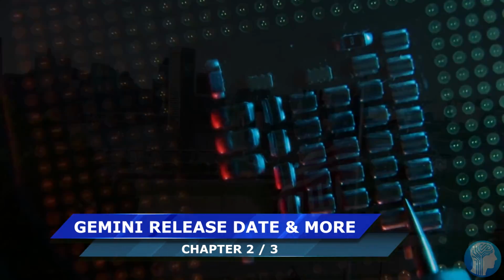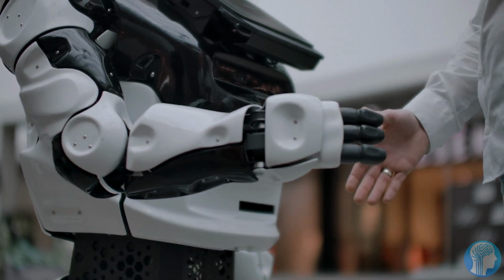Gemini Ultra Release Date & Capabilities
Google's Gemini is finally out and, is making waves as the next-gen foundation model poised to redefine the boundaries of AI capabilities. Unveiled at I/O 2023, Gemini aims to surpass the benchmark set by OpenAI's GPT-4, promising a leap forward in AI technology. The excitement surrounding Gemini reached a fever pitch as Google originally planned a grand reveal next week, only to postpone it until January next year due to non-English query challenges. Despite the setback, sources indicate that Gemini already meets or exceeds GPT-4 standards in certain aspects, hinting at a potential game-changer in the realm of large language models. In this video I'm going to be talking about all the leaks and news around Gemini and when it is supposed to be released and what features Gemini will have compared to OpenAI's ChatGpt and GPT-4.
Every day is a day closer to the Technological Singularity. Experience Robots learning to walk & think, humans flying to Mars and us finally merging with technology itself. And as all of that happens, we at AI News cover the absolute cutting edge best technology inventions of Humanity.
TIMESTAMPS:
00:00 GEMINI is better than GPT-4
01:31 Google's GEMINI Release Date & Features
05:22 OpenAI vs Google AI